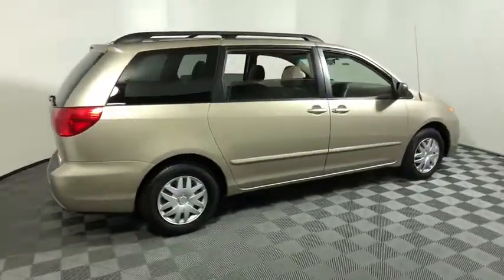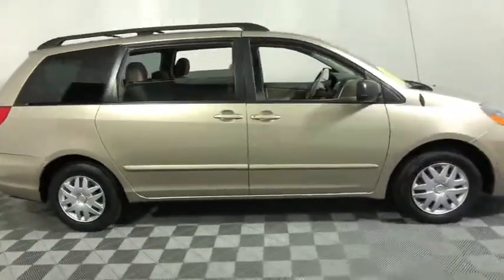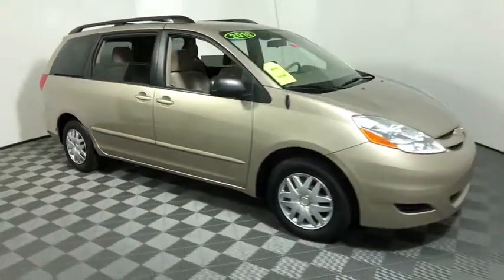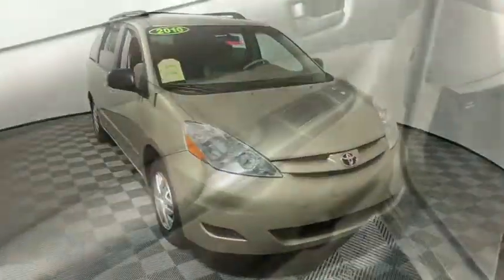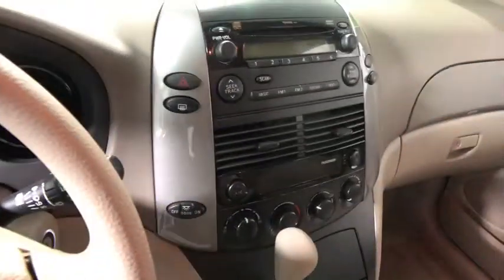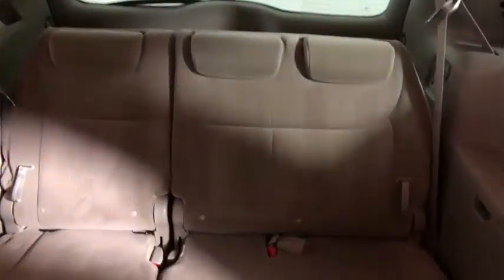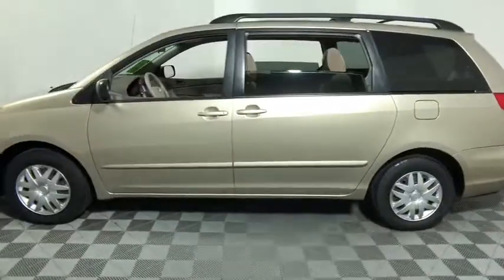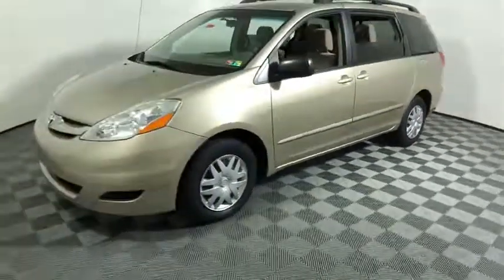2010 Toyota Sienna Easton, Allentown, Bethlehem, Phillipsburg and Stroudsburg PA T49546A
Desert Sand Mica Used 2010 Toyota Sienna available in Easton, Pennsylvania at Koch Toyota. Servicing the Allentown, Bethlehem, Phillipsburg and Stroudsburg PA area.

Koch Toyota
3816 Hecktown Rd

CLEAN CARFAX...NO ACCIDENTS, ONE OWNER, INCLUDES PRE-PAID MAINTENANCE, ABS brakes, Electronic Stability Control, Heated door mirrors, Illuminated entry, Low tire pressure warning, Speed control, Steering wheel mounted audio controls, Traction control.brOdometer is 4683 miles below market average!brbrAwards:br  * 2010 KBB.com Best Resale Value Awards   * 2010 KBB.com 10 Best New Road Trip Vehicles   * 2010 KBB.com 10 Best Used Family Cars Under $15,000brKOCH 33 MEANS MORE!